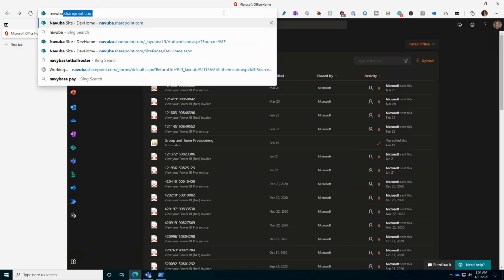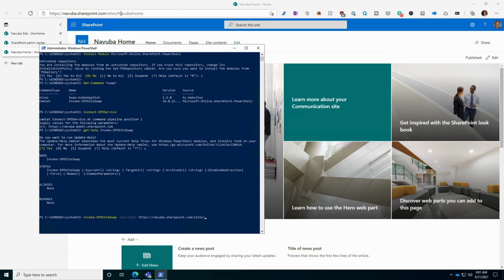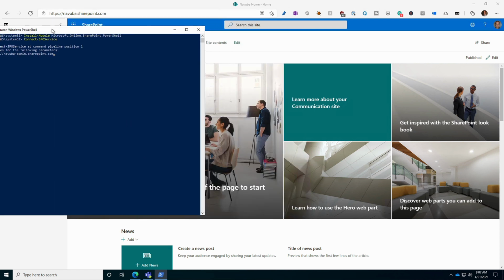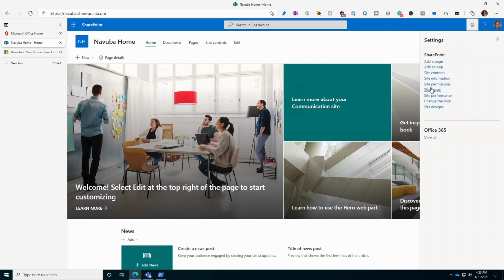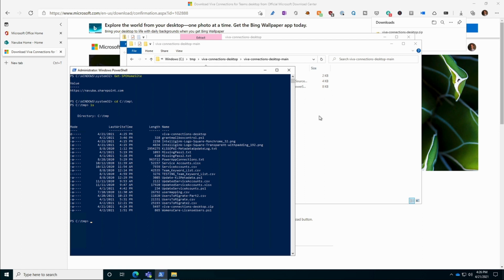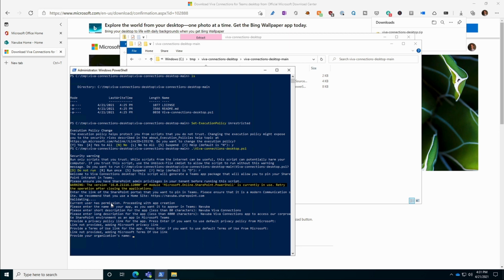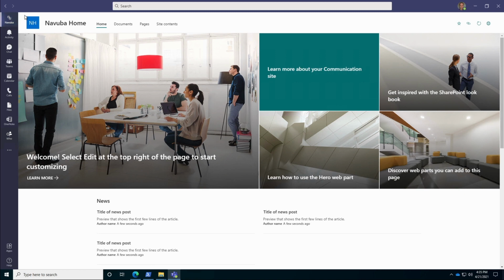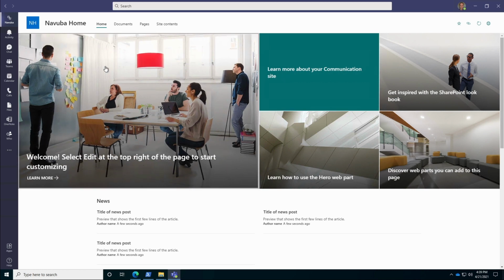Getting started with Microsoft Viva Connections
In this video I'll walk through the entire process (along with a few bonus tips) around getting Microsoft Viva Connections up and running in your Microsoft Teams environment.

0:00 Intro
0:40 First things first in Viva Connections
2:02 Step 1 - Setup a SharePoint home site overview
3:00 Bonus Content - Create a new communication site and use Invoke-SPOSiteSwap
8:09 Step 1 continued - Setup a SharePoint home site
11:42 Global Navigation is NOT *actually* required 🤦🏻‍♂️
14:13 No Global Nav? The app bar that you have no control over is indeed a perquisite to global nav as per a message center accouchement the same day
14:19 Step 2 - Create the Viva Connections Teams App
21:38 Step 3 - Upload the Viva Connections app to Teams
23:20 Step 4 - Install/Open the Viva Connections app in the Teams client
24:48 Step 5 - Setup App policies to deploy Viva Connections to your users
27:46 Viva Connections is setup and ready to go!

Want to up to date with the last in the Microsoft Cloud? Sign up for our weekly newsletter where we highlight recent announcements, articles, blog posts related to Microsoft 365 and Azure. to get yourself registered!

- View and install the latest version of the SharePoint Online Management Shell